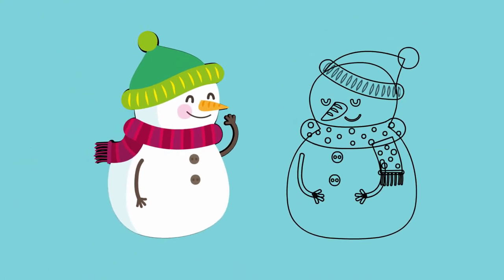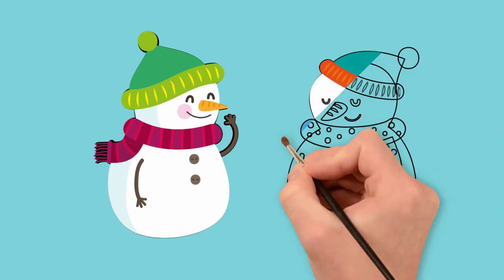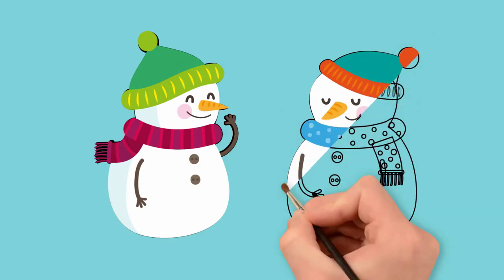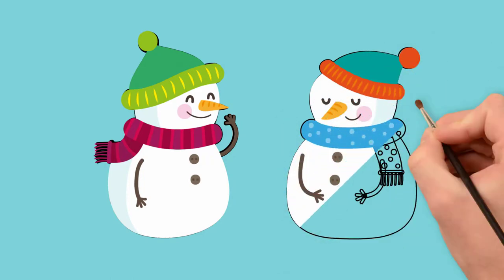How to draw a snowman, draw two snowmen, draw a winter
Winter is a great time of year.
Today we will draw a snowman.
We have two amusing snowmen at our place. Therefore, we will paint two snowmen.
First, draw two ovals. One oval is great. This is the tire of a snowman. On this oval draw a smaller oval. This is the head of a snowman.
Tepee draw eyes, nose of carrots, smiling mouth. It's a funny snowman. Let's draw our eyes.
Next, draw a sports cap. A good hat is clothed on the head of our snowman.
Now draw shell around the throat of our snowman.
And draw two hands in the snowman. We draw still buttons on the tire of a snowman.
Now we paint the colored details of the clothes and the snowman himself.
It's time to paint a second mistress snowman.
Again, draw two ovals - the torso and the head.
Now draw our eyes, nose of carrots and a smiling mouth.
Next, draw a nice hat. Our snowman is modern. He has a sports cap
Around the neck, we also draw shalic.
And again draw hands and buttons.
Notice how similar and different our funny snowmen are.
Paint all the color details of the second snowman again.

Come back to us again and we will learn to draw different things.